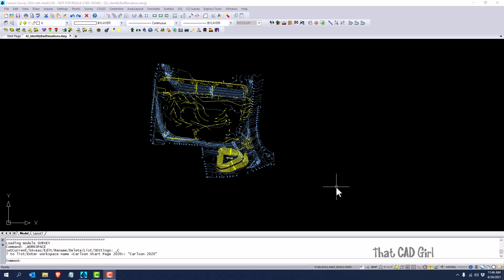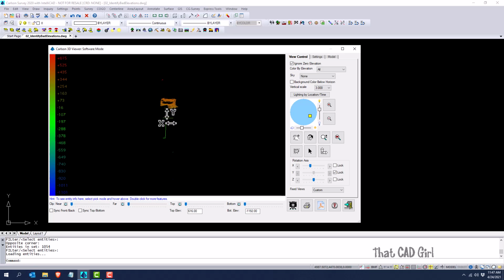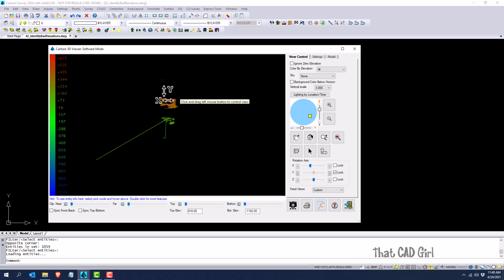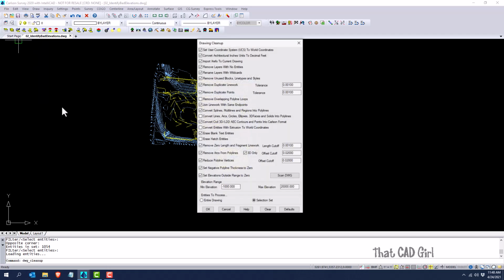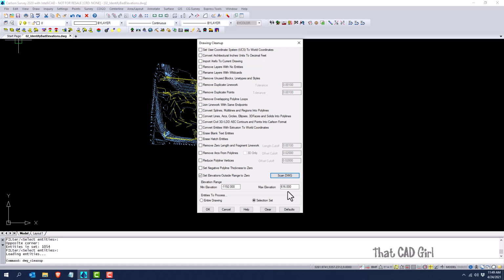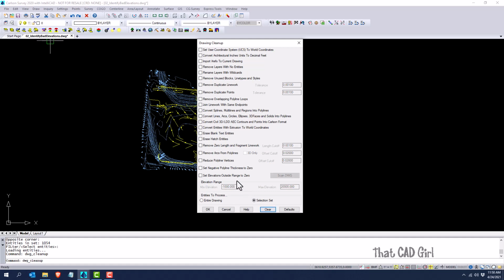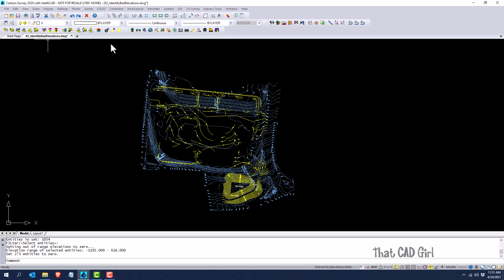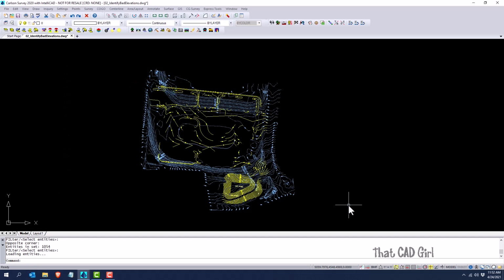Using Carlson's Drawing Cleanup to Identify and Fix Bad Elevations in Your Drawing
This video was created using Carlson 2020 with IntelliCAD.

Carlson Software's Drawing Cleanup command has a lot of useful tools such as the ability to search for entities in the drawing that have an elevation outside of an acceptable range and change their elevation to zero.

This is very helpful before creating a surface model (.tin) because you have the option of ignoring entities that have an elevation equal to zero.